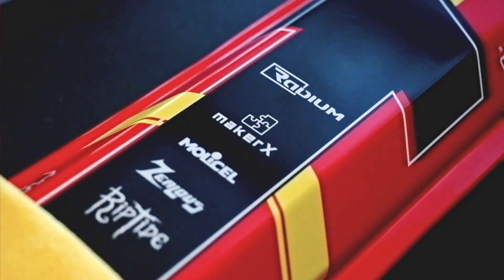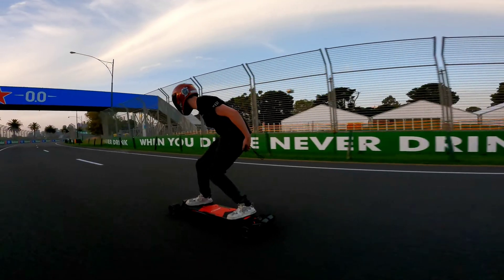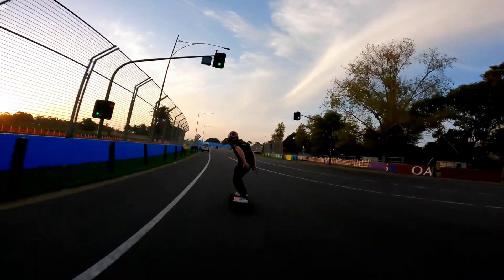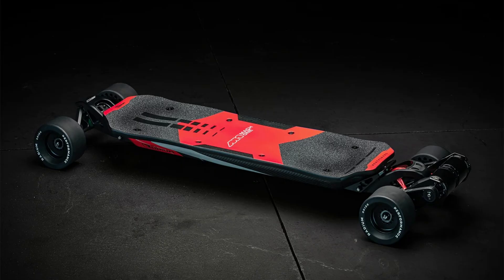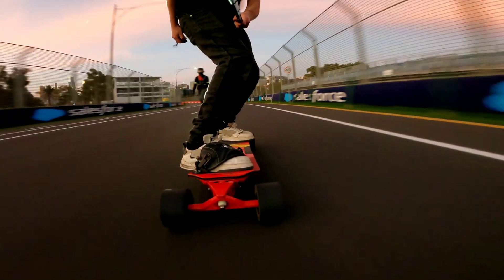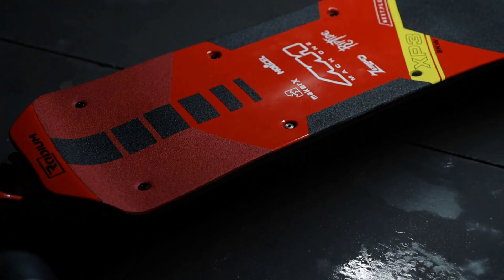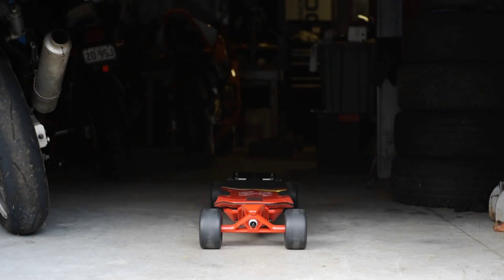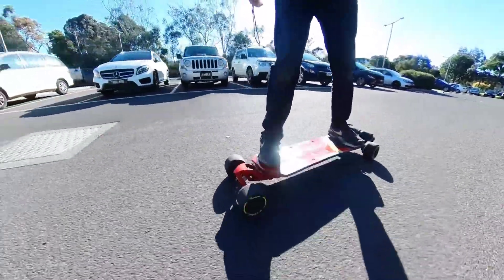This Radium Mach One E-Skateboard is Like Miniature Formula 1 Car for Your Feet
The Radium Performance Mach One was designed from the ground up for powered skateboarding. The company says the Mach One is the world’s first skateboard with swingarm suspension, torque vectoring, and an F1-style carbon fiber monocoque chassis.

It’s also got airless rubber wheels, a hollow carbon fiber deck, and advanced trucks that supposedly keep the board stable even at a maximum speed of 45 mph. The result is a ride that feels more like a motorcycle on four wheels than a toy. It currently sells for $3,330.